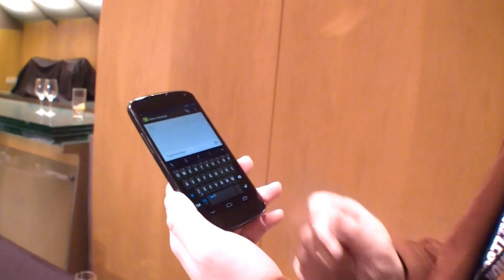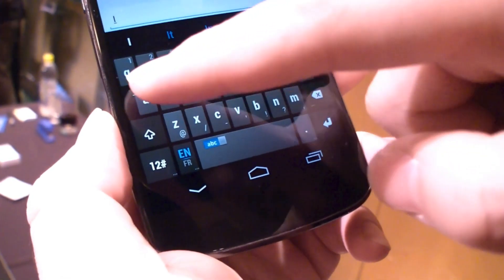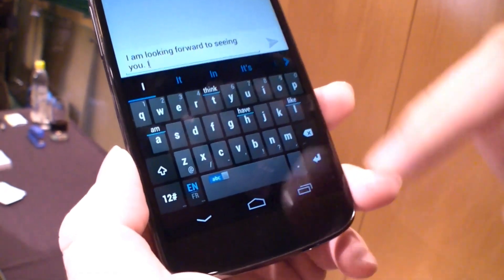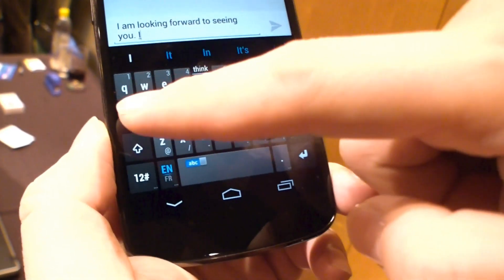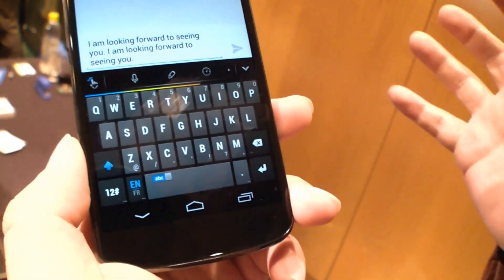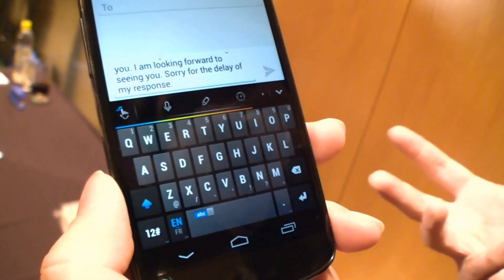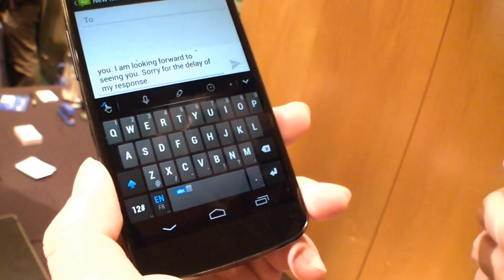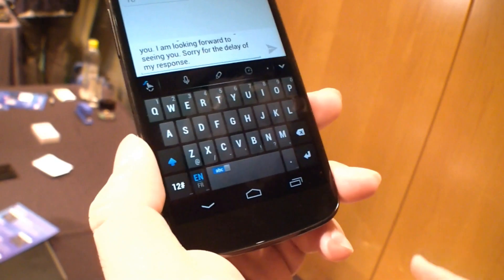TouchPal Android Keyboard Demonstration